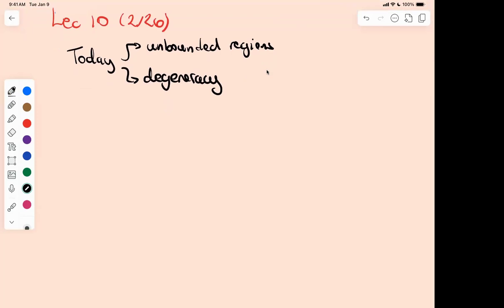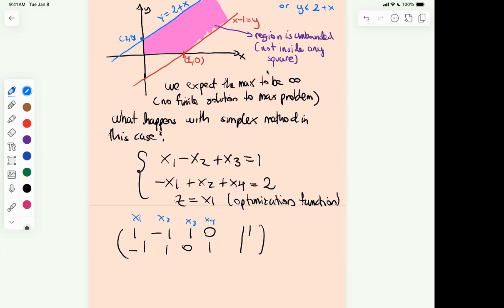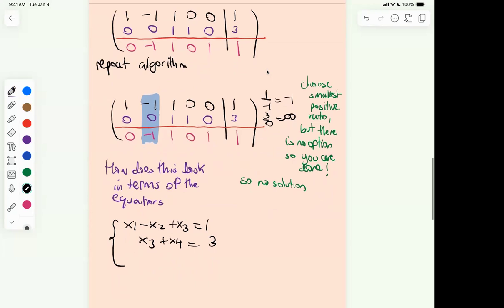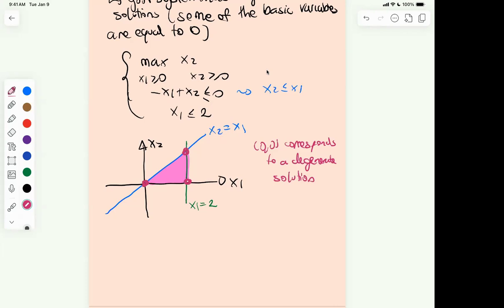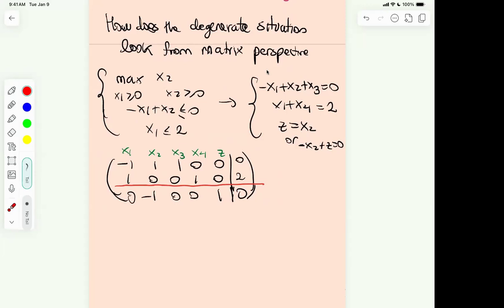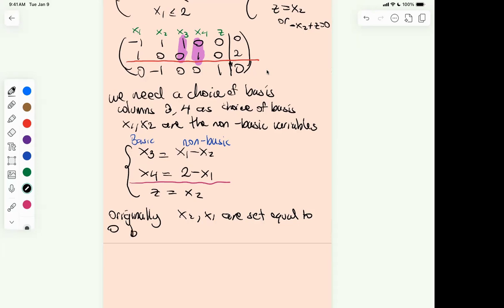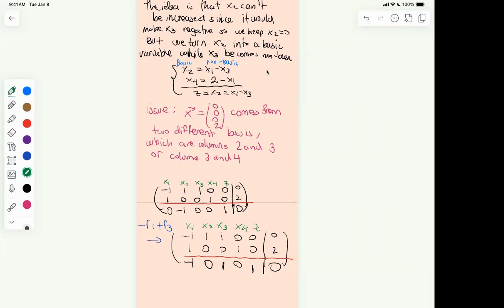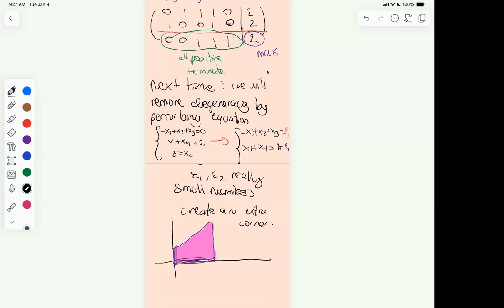L10 unbounded regions degeneracy